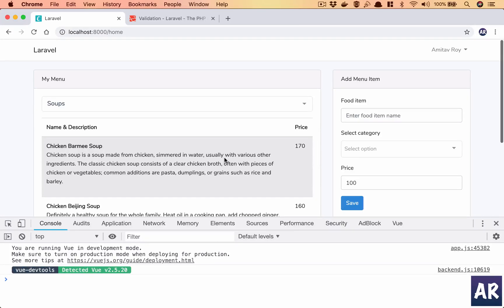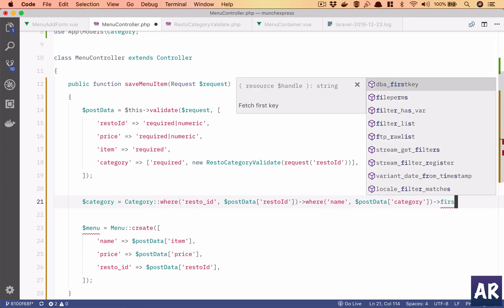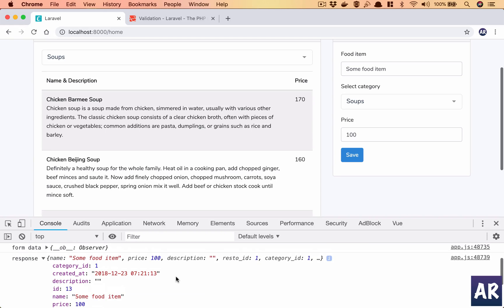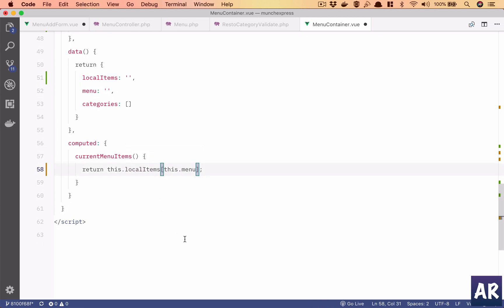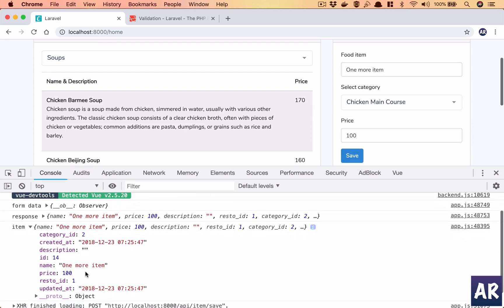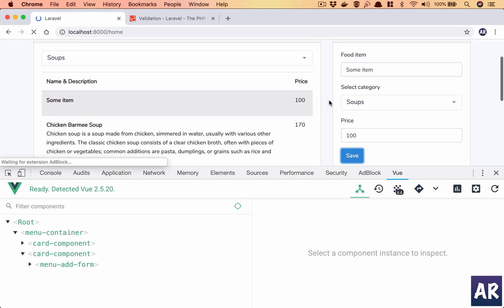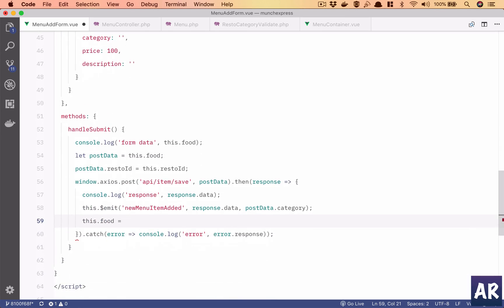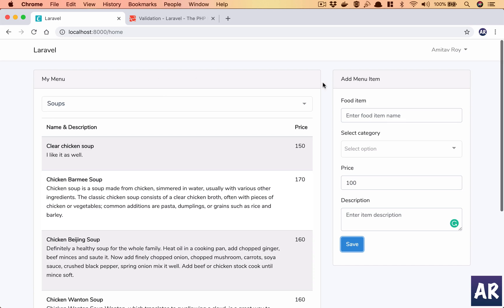MunchExpress 08 Ajax save and handling the response